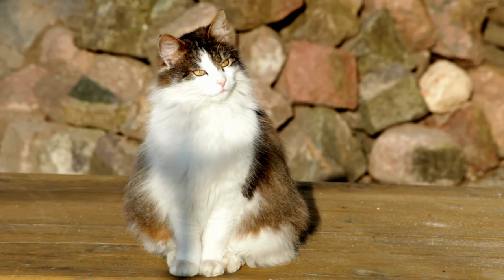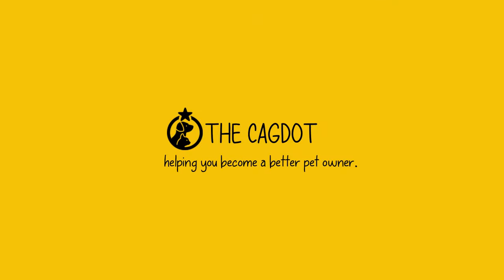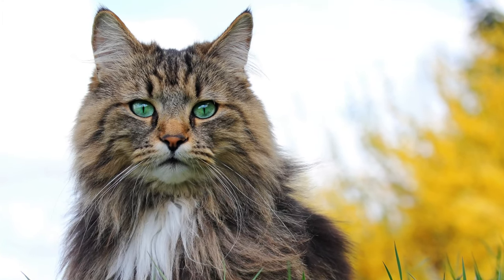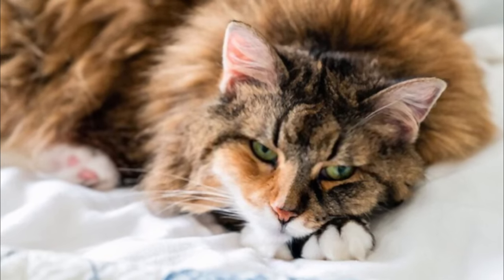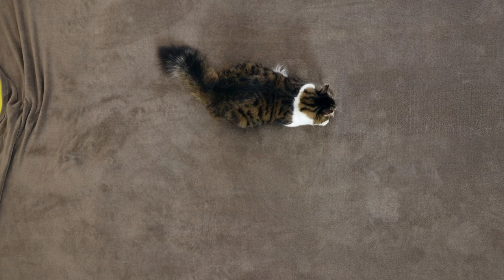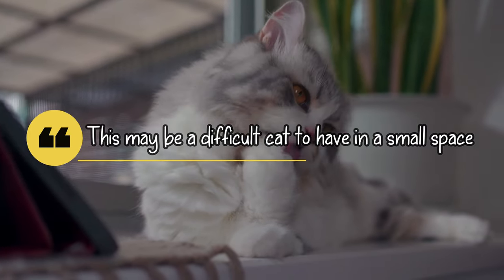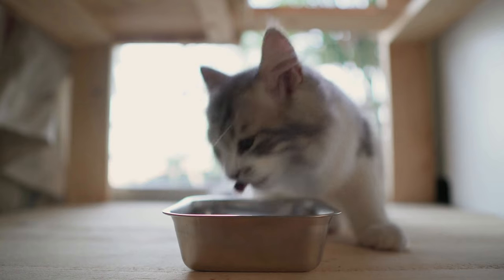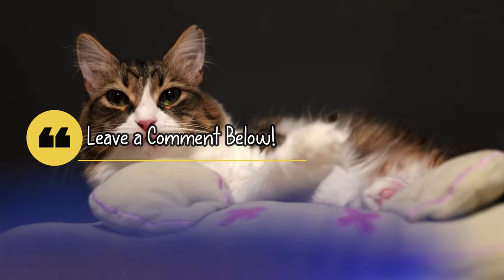5 Reasons Why You Shouldn't Get a Norwegian Forest Cat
In this video, we will bring to you 5 Reasons Why You Shouldn't Get a Norwegian Forest Cat.

To Be Clear: The Norwegian Forest cat is an ancient, natural breed that developed in the forests of Norway for hundreds of years without human involvement. These cats certainly look at home in their natural habitat. This cat is well-muscled and sizable with a solid musculoskeletal structure. It is friendly and kind around family members but doesn't need to be petted all the time. In this video, we will talk about 5 reasons why you shouldn’t get a Norwegian Forest Cat. Note though that all cats are different. The list we provide is likely not to apply to your Norwegian Forest Cat, but they'll hopefully give you a general idea of what to expect. Cats are often purchased without any clear understanding of what goes into owning one and because of this, there are many cats in need of adoption and fostering.